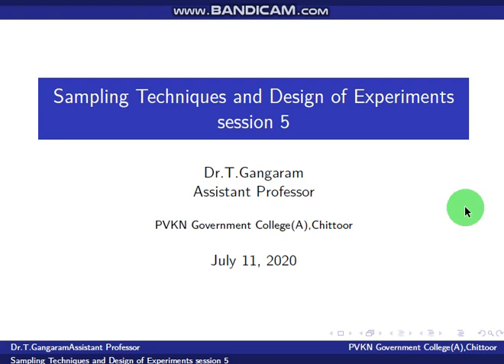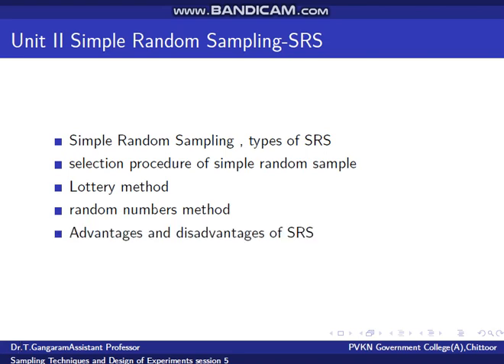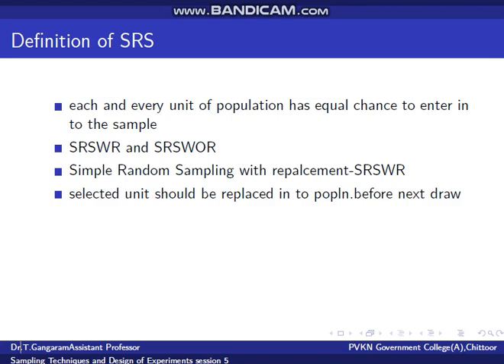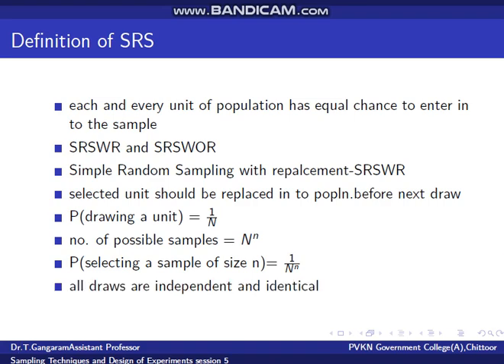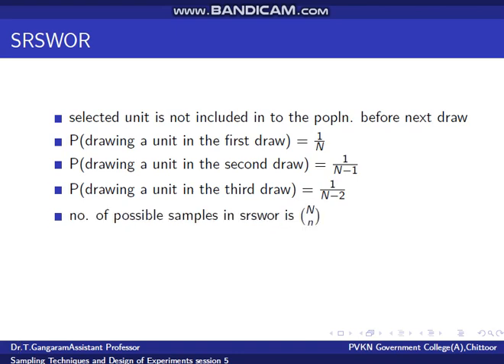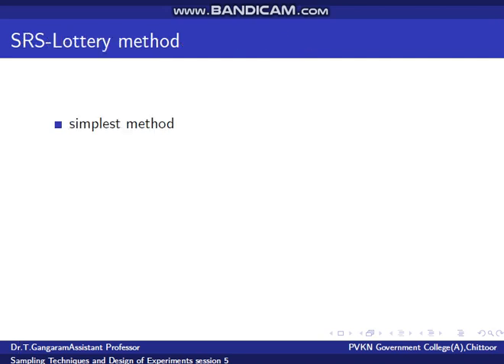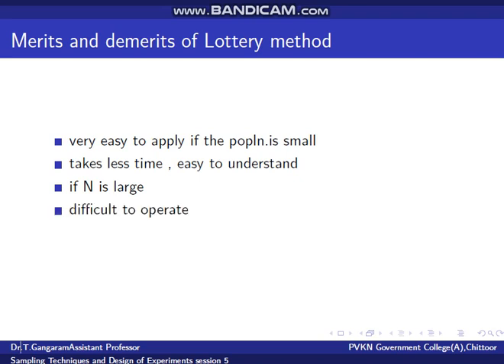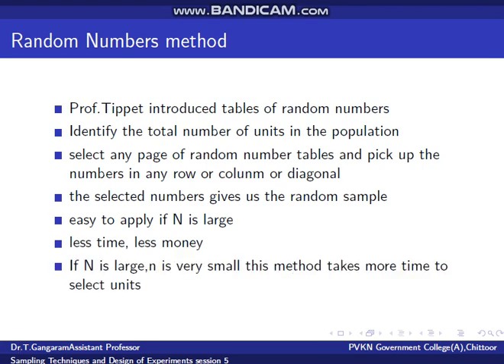Simple Random Sampling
Simple Random Sampling , definition,types,SRSWR,SRSWOR. Lottery method,random numbers method merits,demerits
III B.Sc Statistics Semester V paper V Simple, Stratified, Systematic Random Sampling theorems Explained in 20 videos